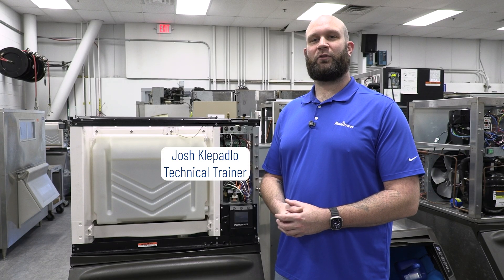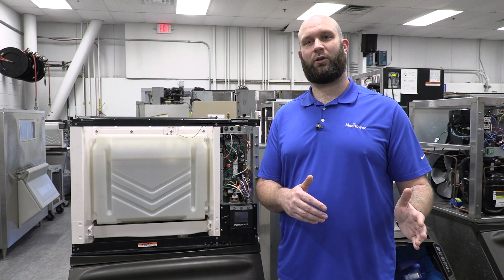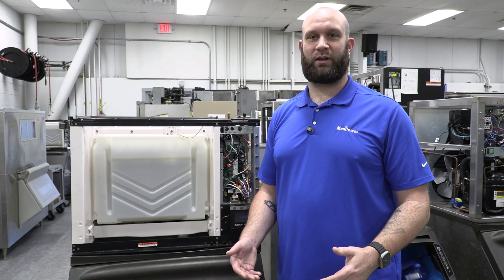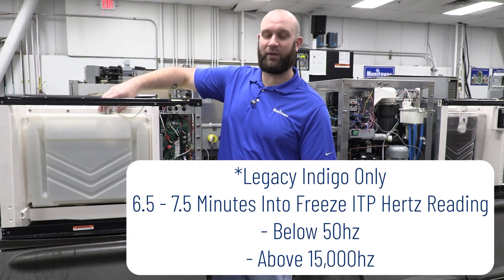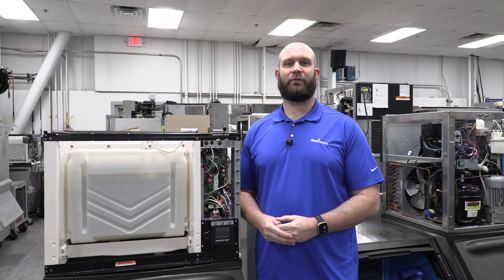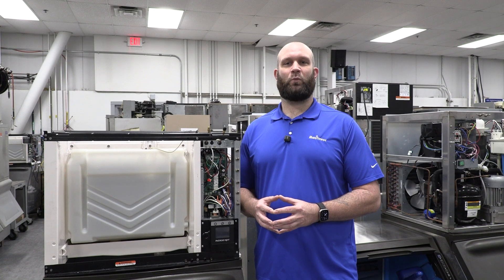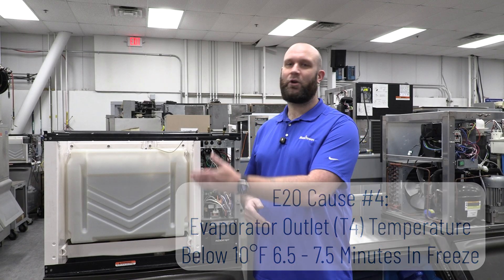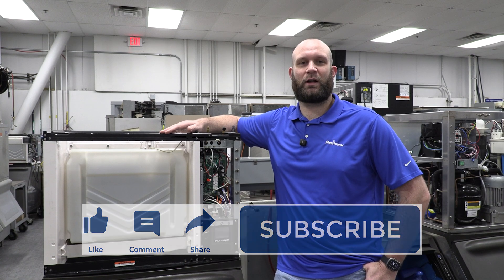Ice Tech FAQ: Diagnosing Safe Mode on Manitowoc Machines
Welcome to another Ice Tech FAQ, where we break down common questions and troubleshooting tips for Manitowoc ice machines. In this video, Josh Klepadlo, Technical Trainer at Manitowoc Ice, takes a deep dive into Safe Mode—what it is, how it works, and how to diagnose related faults on both Indigo NXT and legacy Indigo machines.

Topics Covered:
What triggers Safe Mode
Differences between NXT and legacy machines
Diagnosing E19 (Ice Thickness Probe Fault)
Diagnosing E20 (Water System Fault)
How the control board logic determines Safe Mode activation

Whether you're in the field or training new techs, this video will help you better understand and troubleshoot Safe Mode issues.

!! Want hands-on ice machine training? Check out our Level 3 Factory Training Program in Manitowoc, WI! Get real-world experience diagnosing bugged equipment in our state-of-the-art training center. Use the QR code in the video or the link below to sign up.